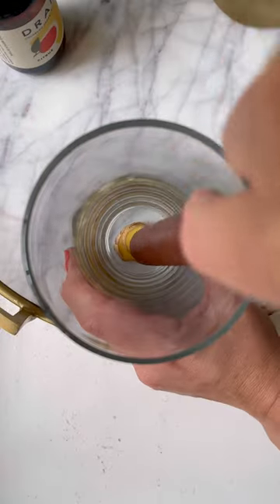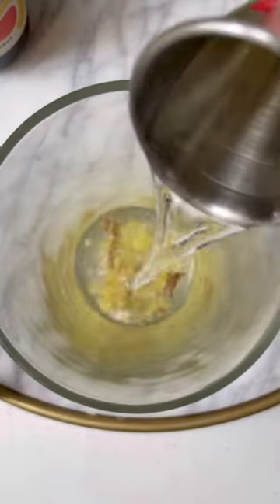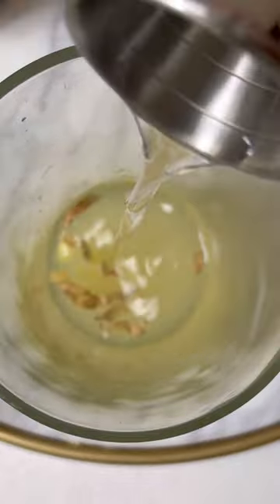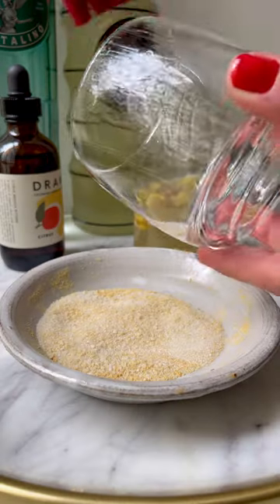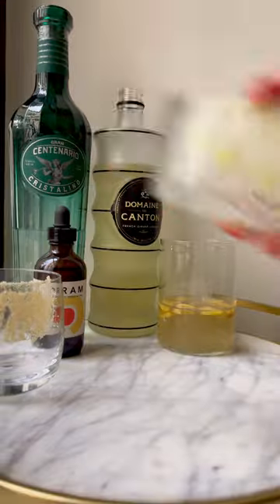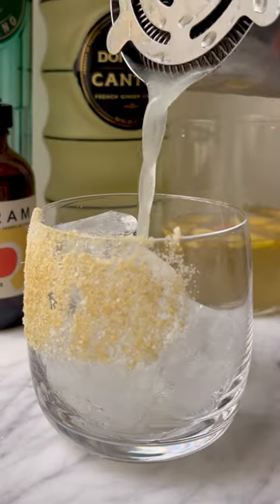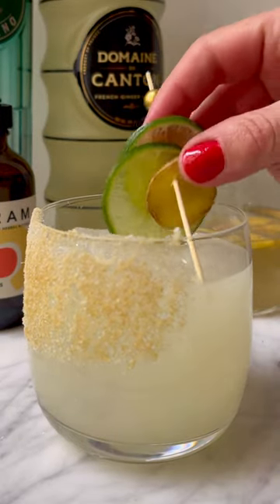GINGERITA!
Ginger liqueur is the ingredient of the month for cocktailfriday and it was only a matter of time until a ginger margarita made an appearance.

I figured the ginger liqueur could be an easy swap in for orange liqueur—and it is. The only problem—it’s not strong enough in flavor to scream GINGER MARG. SO—after many tests—I can confidently say, this is the best ginger margarita you can make. It’s infused with muddled fresh ginger, a ginger simple syrup AND ginger liqueur. This one is a winner!

INSTRUCTIONS:

For the ginger syrup: combine ½ cup sugar, ½ cup water and a 2-inch piece of sliced fresh ginger in a saucepan. Cook over medium until the sugar has dissolved and the mixture comes to a simmer. Remove from heat, cover and let steep/cool for 30 minutes.

Brush the rim of a rocks glass with simple syrup. Roll the rim in a mixture of 2 teaspoons sugar, 1 teaspoon kosher salt and 1 teaspoon dried ground ginger.

For one margarita:
muddle 2 slices of fresh ginger in a cocktail shaker.
Add 1½ oz. tequila blanco, 3/4 oz. ginger liqueur (Domain de Canton), 3/4 oz. fresh lime juice, 1/4 oz. ginger syrup and 3 dashes orange bitters.
Fill shaker with ice and shake vigorously to chill. Strain into prepared rocks glass filled with ice.